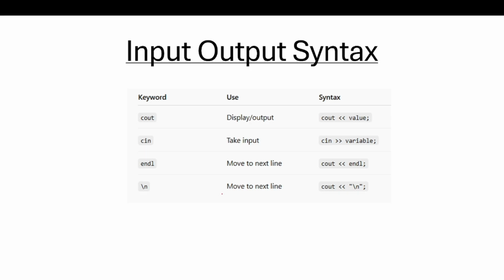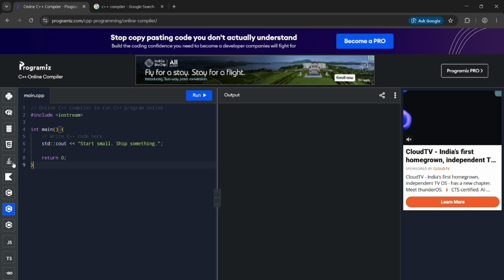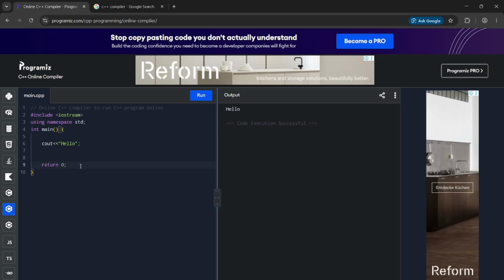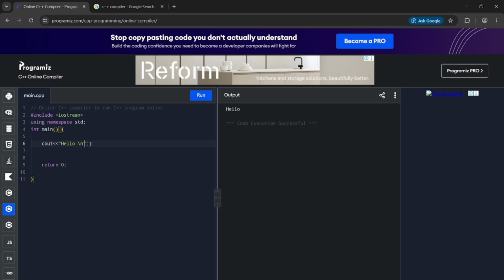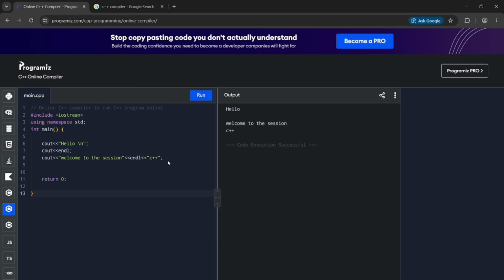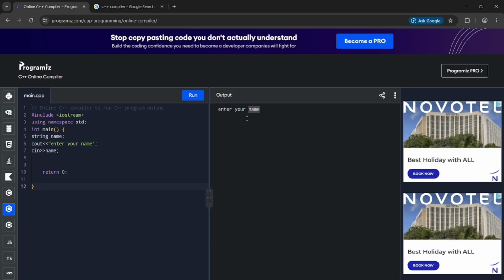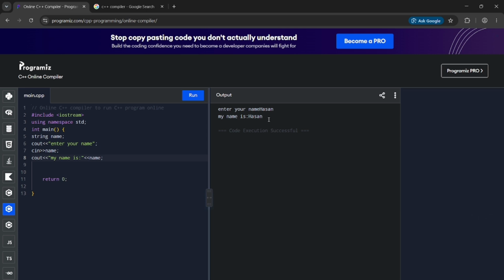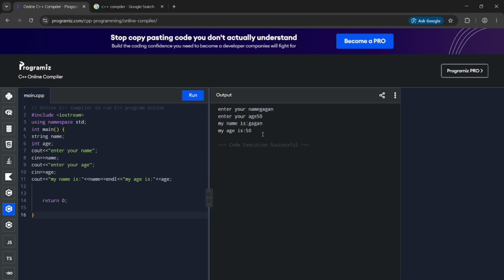Input Output Operation in c++